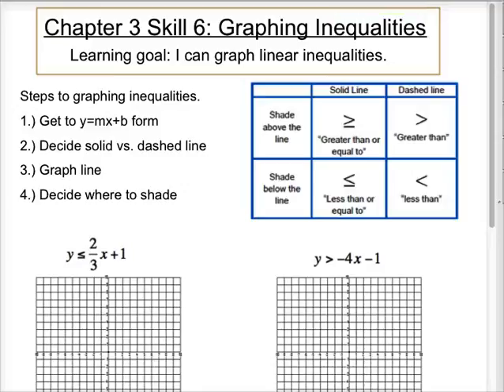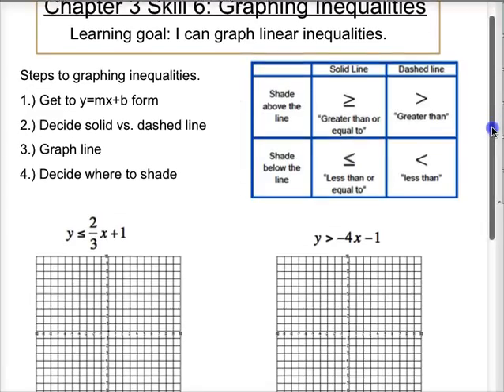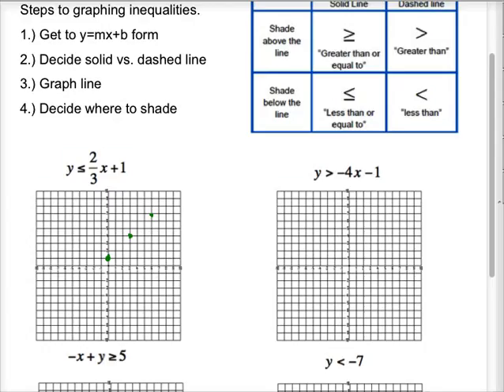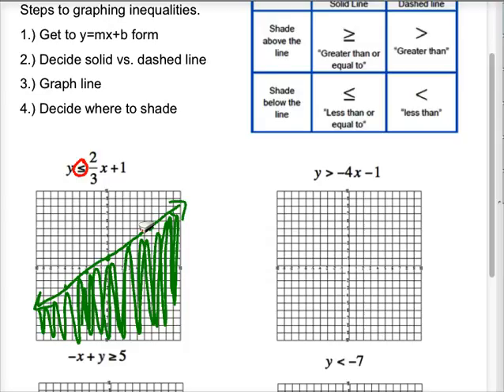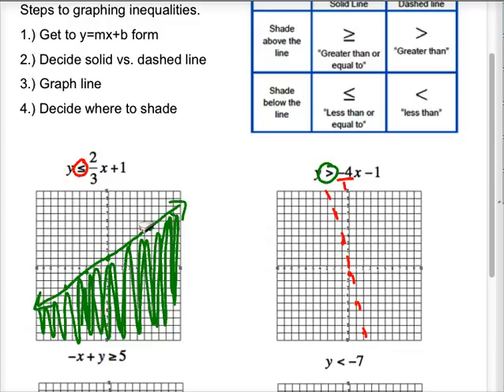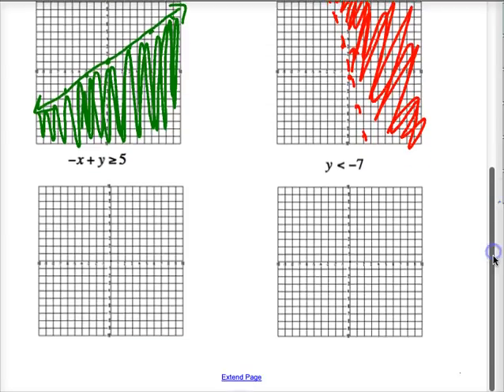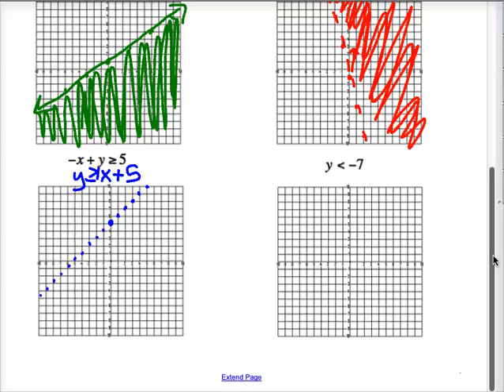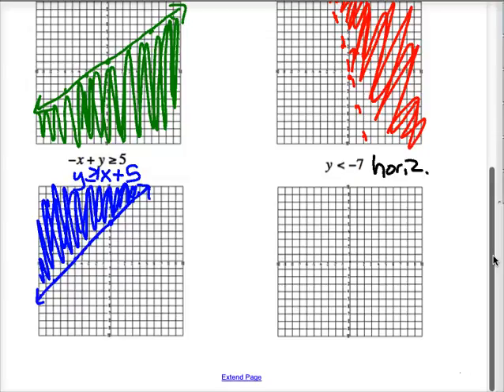Alg II SS 3.6 Notes